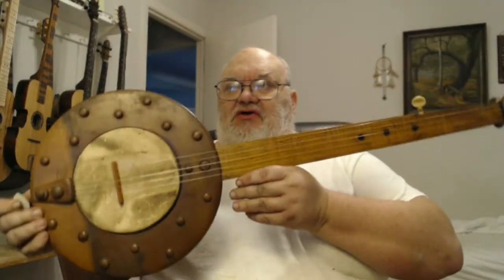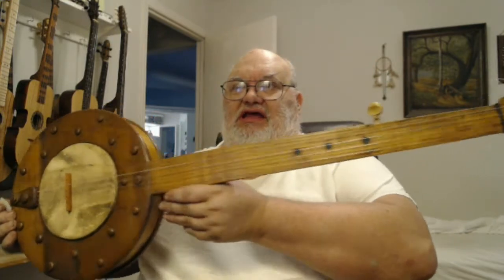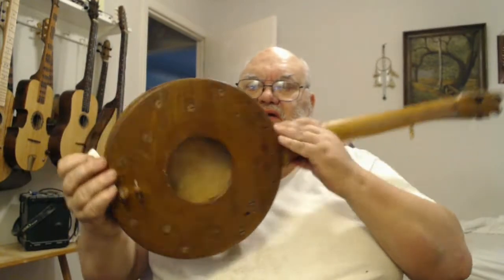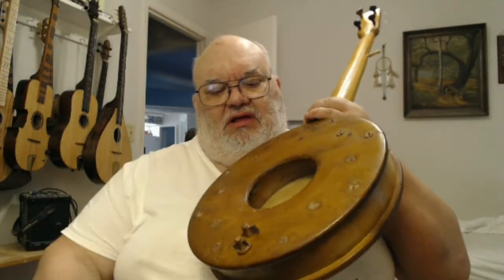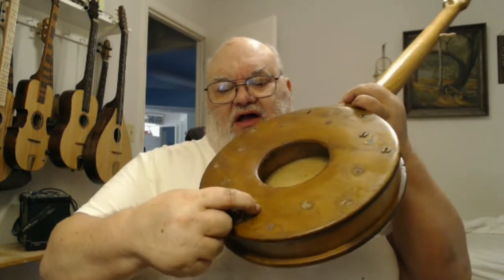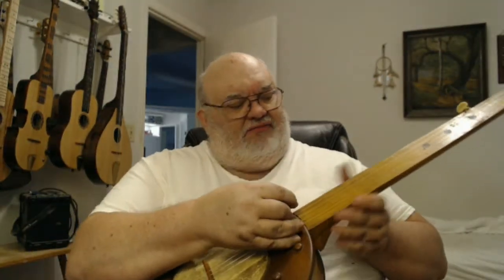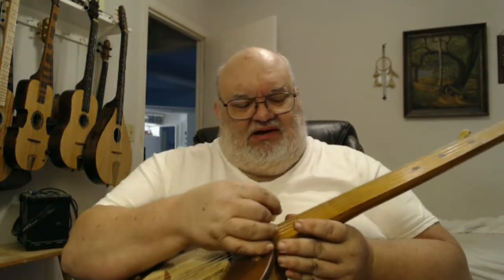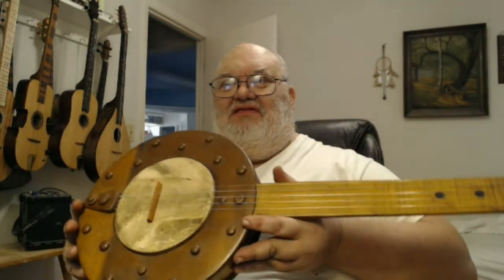Vintage Mountain Banjo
An Antique mountain Banjo that I am repairing for a client.
it is in remarkable shape for it's age.